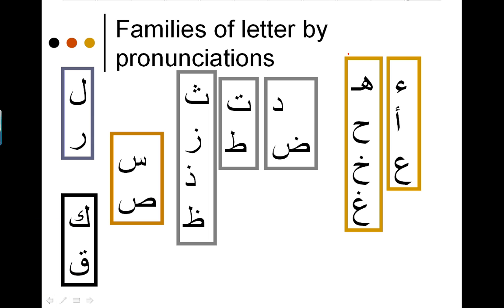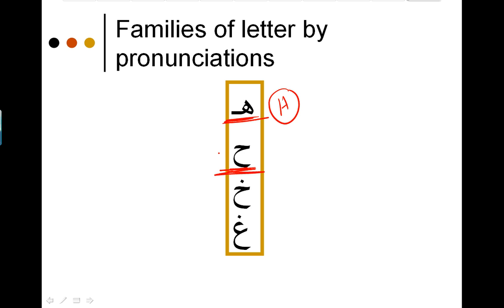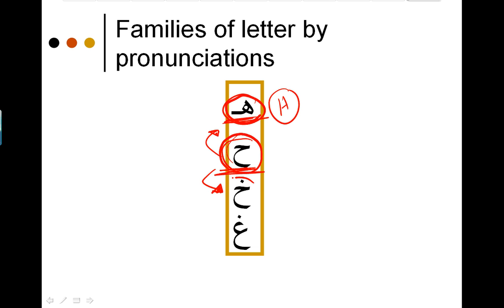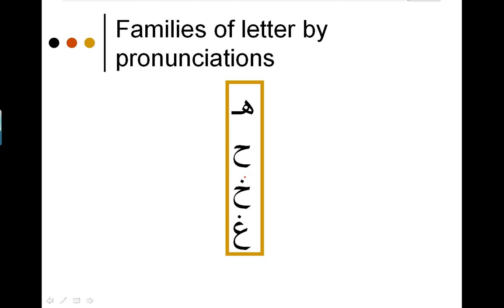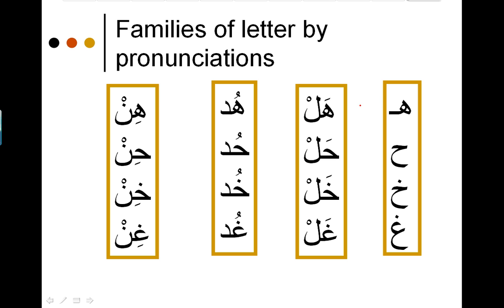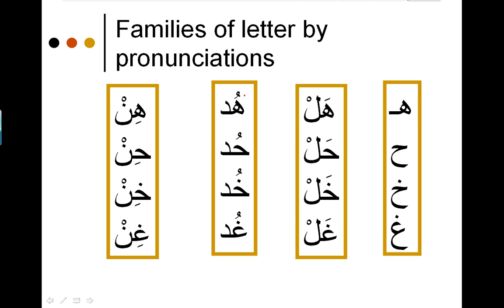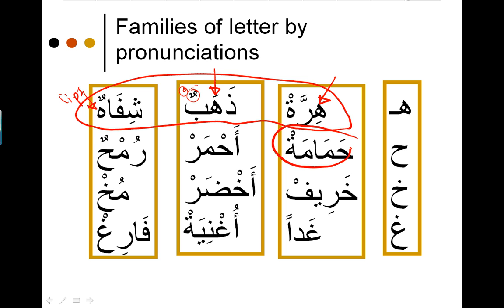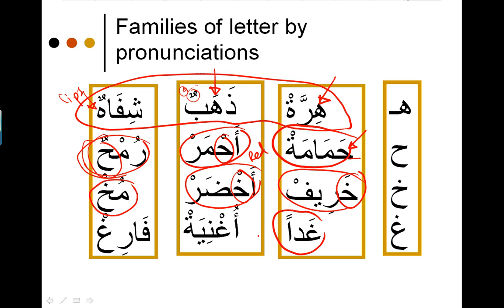Arabic Pronunciation Lesson 1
The beginning of a new series of lessons,
I hope it helps all the people starting to learn Arabic :)

please R&C